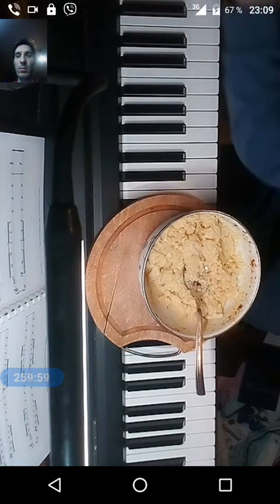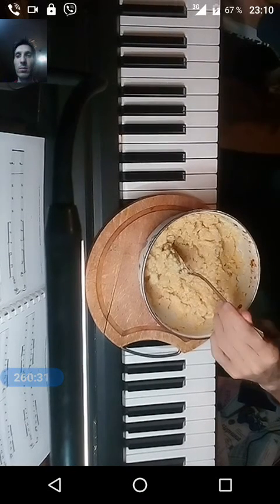gubaev eVGENIY Maratovich PIANIST musician COMPOSER 2021 10 02 23 00 20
Концертмейстер фортепиано безработный ищу работу

Link03.

Здравствуйте!

Gubaev Evgeniy Maratovich virtuoso piano composer

Gubaev Evgeniy Maratovich | Yandex Zen

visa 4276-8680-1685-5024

QIWI-Wallet - GUBAEVEVGENIYMAR

 Губаев Евгений Маратович пианист-виртуоз композитор

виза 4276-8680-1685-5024